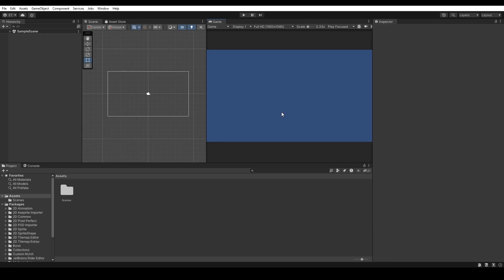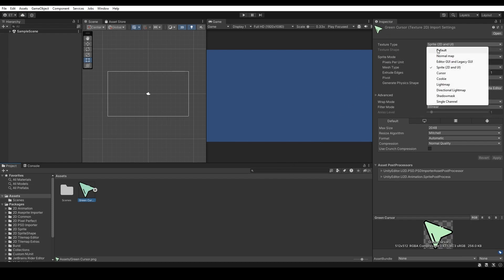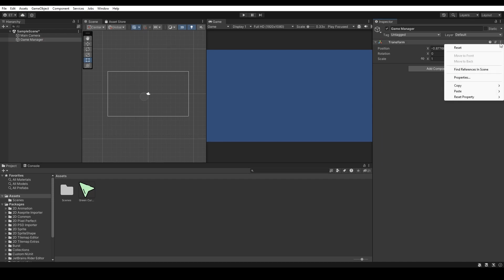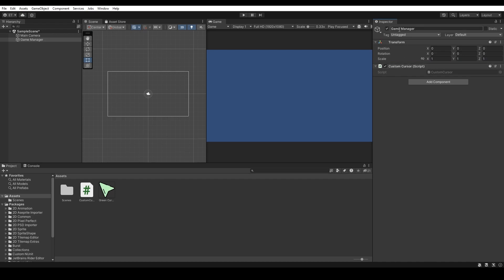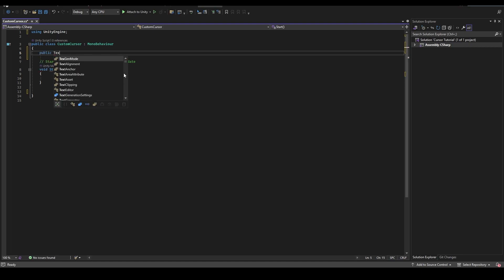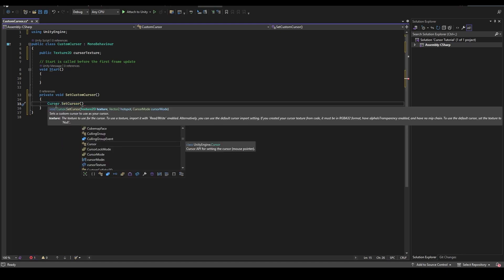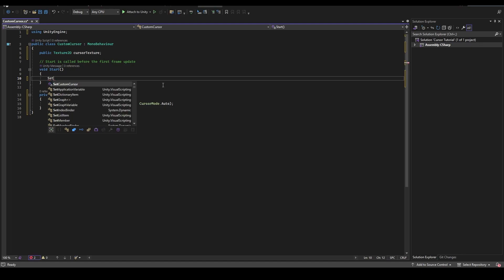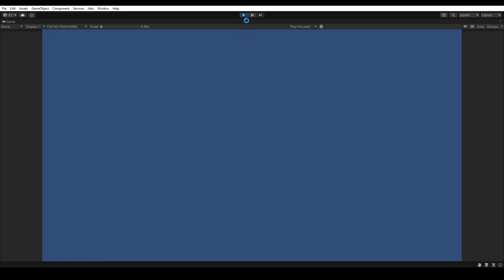Custom Cursor Tutorial for Unity Developers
Elevate your Unity game's style with our latest tutorial! Dive into the world of custom cursors—learn to design and integrate unique pointers seamlessly. Perfect for both beginners and pros, this step-by-step guide covers design principles to coding implementation. Upgrade your Unity skills and make your game unforgettable! 🎮💻